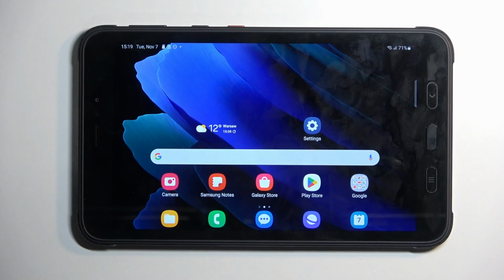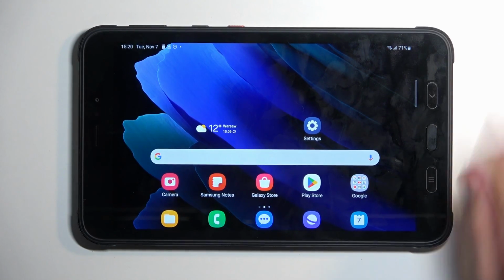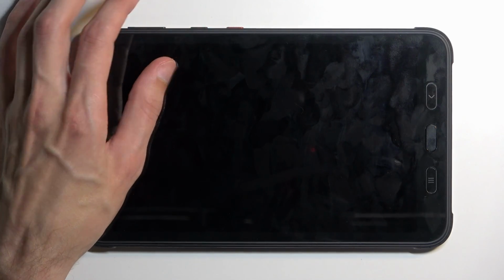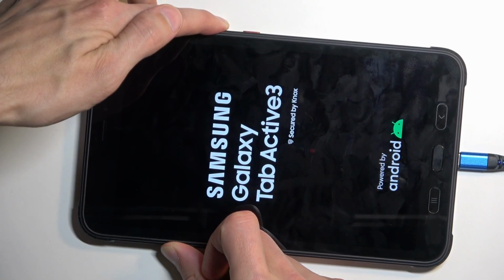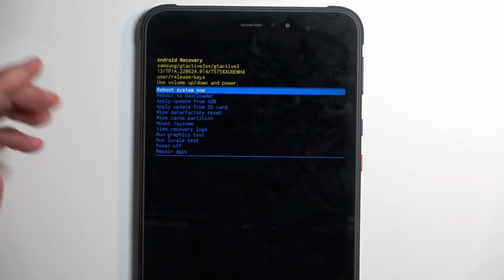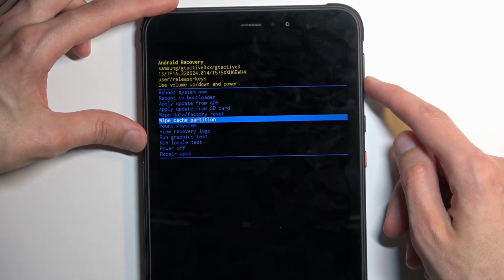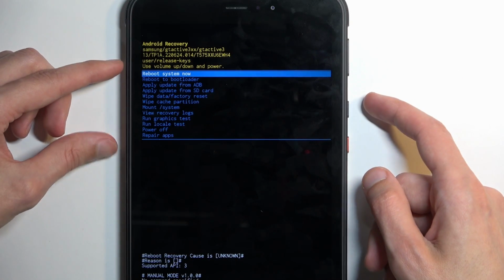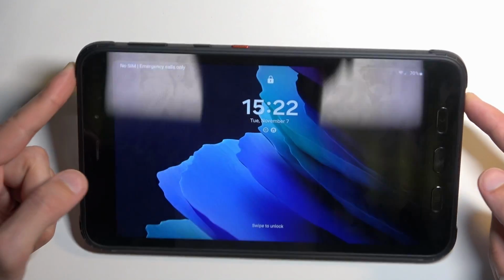How to Wipe Cache Partition on Samsung Tab Active – Delete Cache Files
Hi there! Have you ever been wondering how you can wipe cache from your Samsung Tab Active? In today's video we're going to show you how you can easily wipe cache data from your Samsung Tab Active just in a couple of simple steps. By perform this operation you can slightly free up space on your Samsung Tab Active, and also speed it up a bit. So if you wish to learn how you can wipe cache partition on your Samsung Tab Active, all you need to do is just watch this short video to the end, follow the instructions provided by our specialist and try to perform this operation yourself on your Samsung Tab Active.

How to wipe cache partition on Samsung Tab Active? How to delete cache files on Samsung Tab Active? How to clear cache files on Samsung Tab Active? How to remove temporary files on Samsung Tab Active?